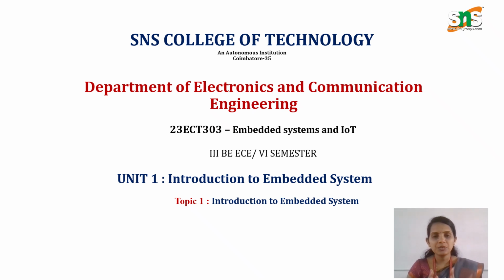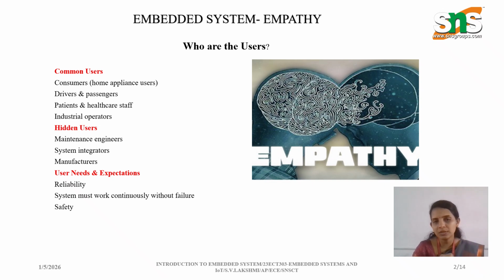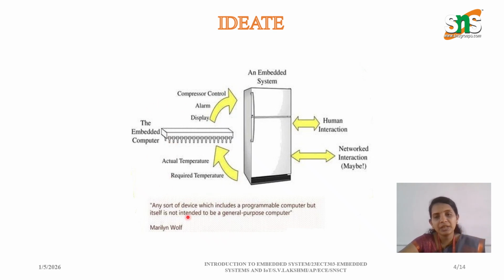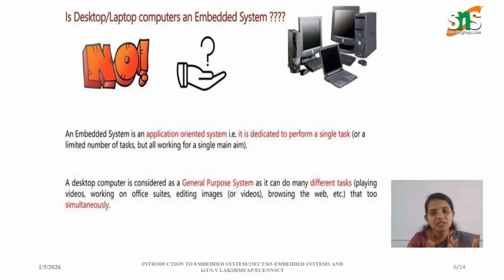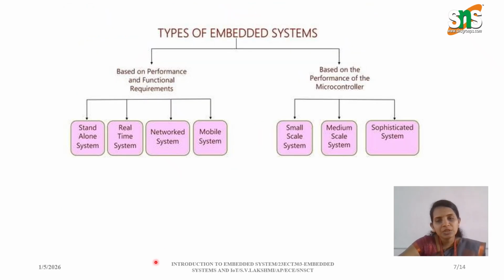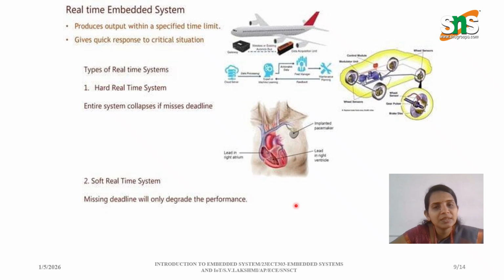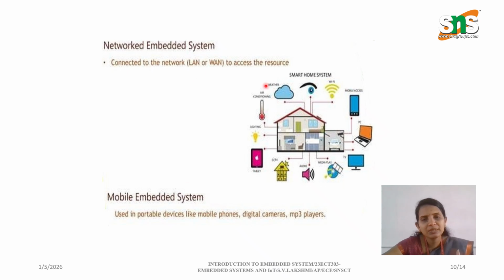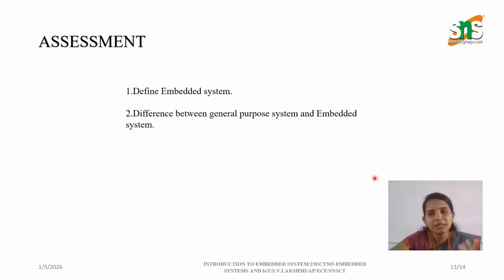INTRODUCTION TO EMBEDDED SYSTEM | EMBEDDED SYSTEMS AND IOT | SNS INSTITUTIONS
An embedded system is a self-contained, microprocessor-based computer system typically implemented as a component of a larger electrical or mechanical system. At the core of the embedded system is an integrated circuit that performs computational tasks.It is embedded as part of a complete device, often including electrical or electronic hardware and mechanical parts. Because an embedded system typically controls physical operations of the machine that it is embedded within, it often has real-time computing constraints